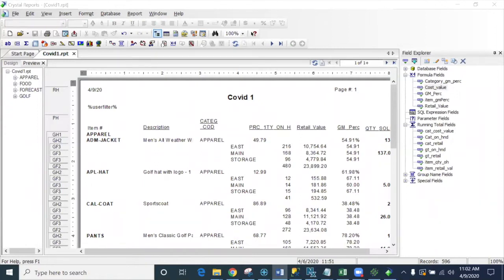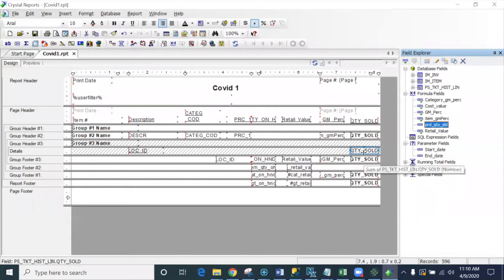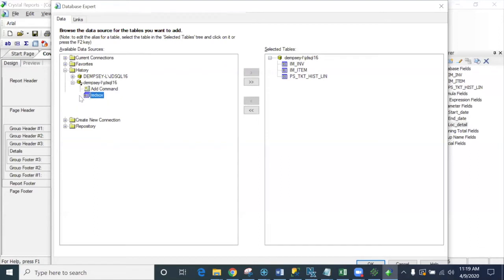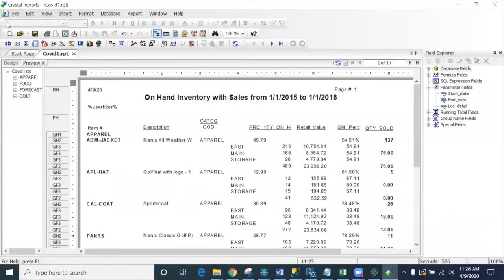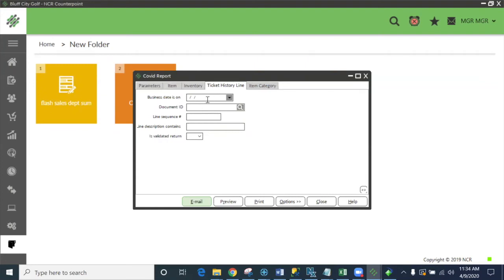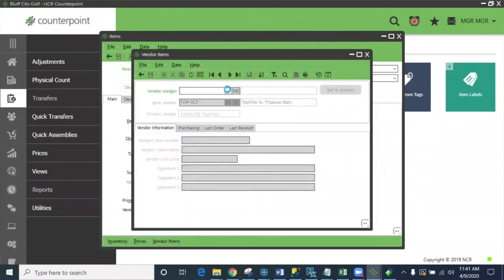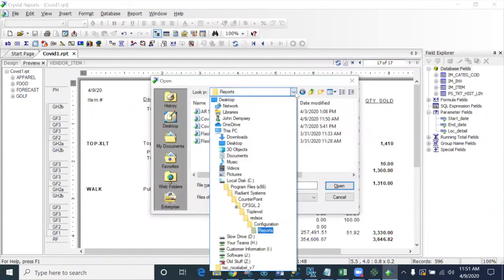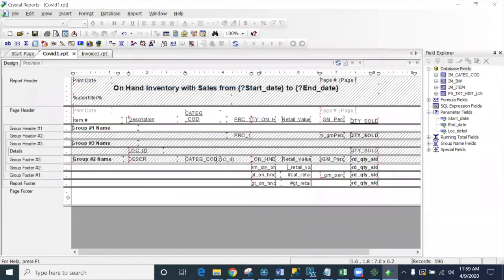Crystal Reports Session 2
In this webinar, John Dempsey goes over Crystal Reports - Session 2

Key Themes:
Empowering Users: The session aims to empower users to create and modify their reports using Crystal Reports, enhancing their ability to extract meaningful insights from their data.
Comprehensive Coverage: Various aspects of report creation and modification are covered, including selecting data, linking methods, grouping, sorting, arithmetic functions, conditional formatting, sub-reports, and parameter passing.
Practical Guidance: The session provides practical guidance on navigating Crystal Reports and leveraging its features effectively to design reports tailored to specific needs.
Target Audience: The extended class period is intended for users who already own or are considering purchasing a copy of Crystal Reports, indicating a focus on users with a vested interest in mastering this tool.

Summary:
The Crystal Reports session offers comprehensive guidance on creating and modifying reports, catering to users who want to leverage the full potential of the software. Key topics include selecting appropriate data sources, linking methods, advanced formatting options, and utilizing features like sub-reports and parameter passing. The session empowers users with practical skills to design customized reports that deliver valuable insights from their data.